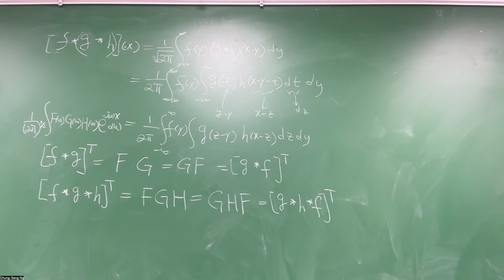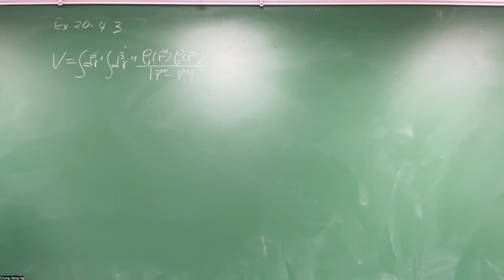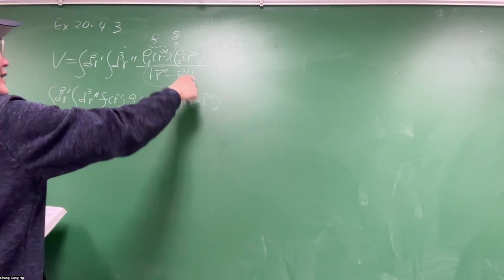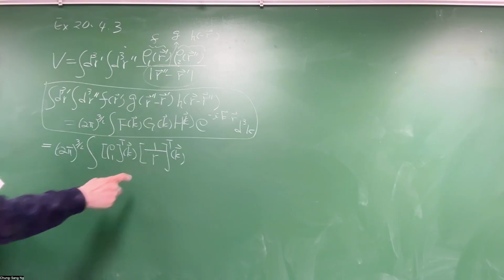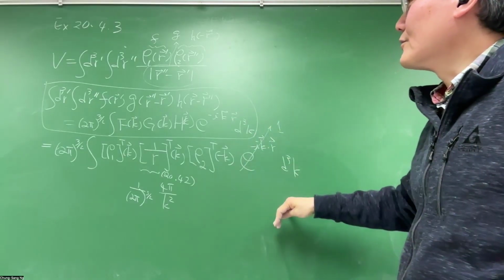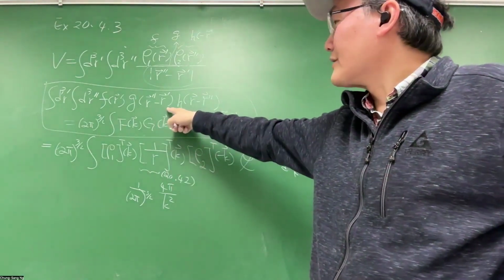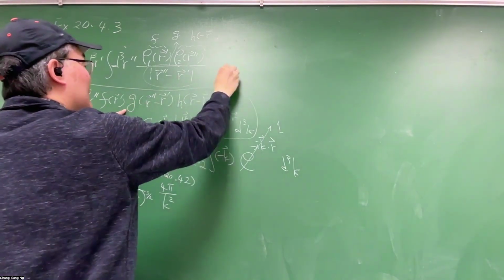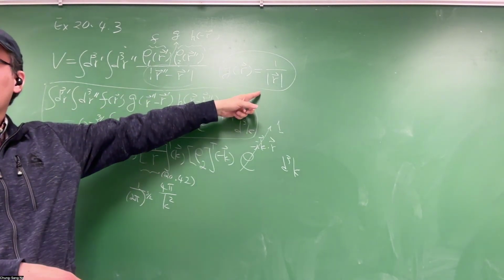Arfken Section 20.4 Example 20.4.3 Interaction of Two Charge Distributions